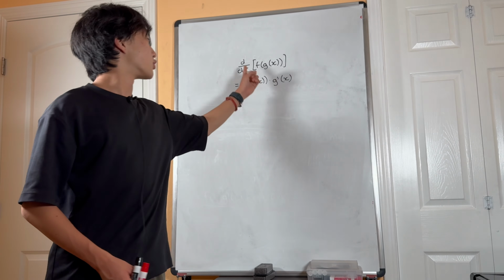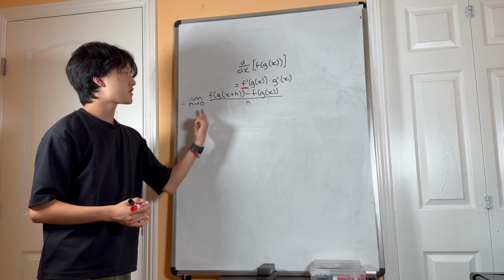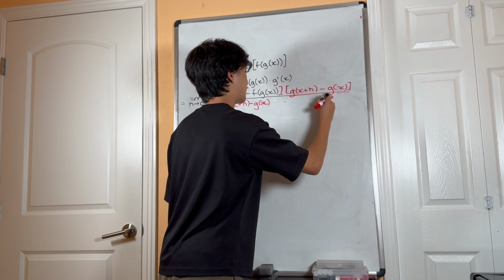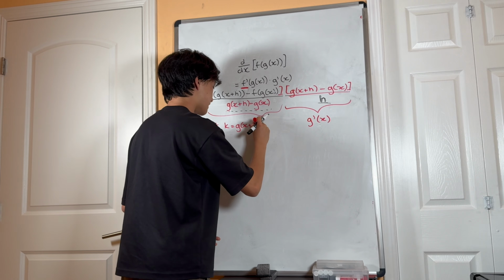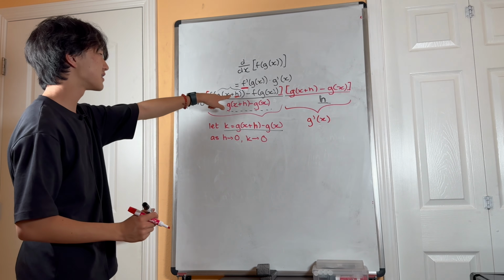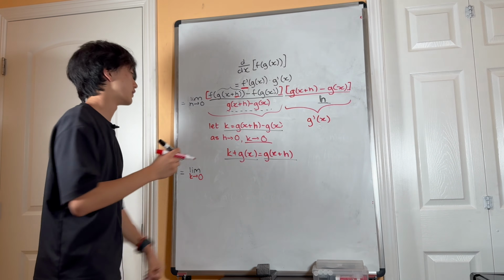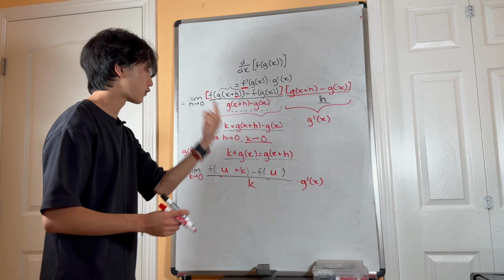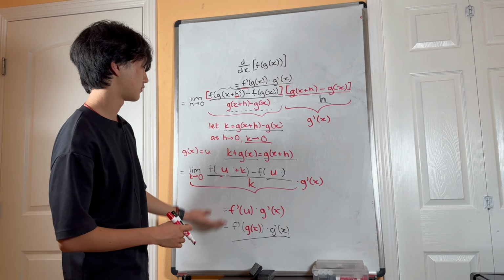Derivative Formulas Pt. 3: Chain Rule